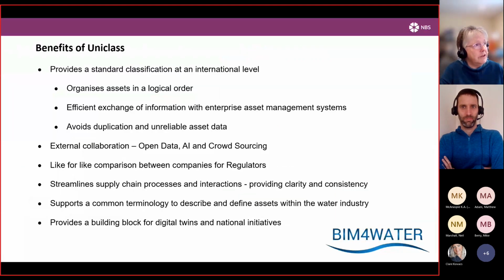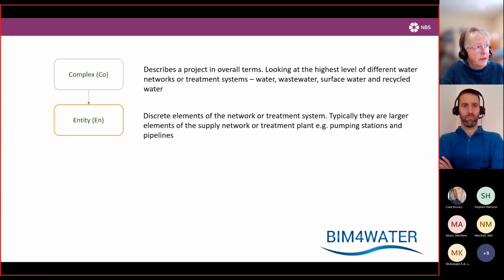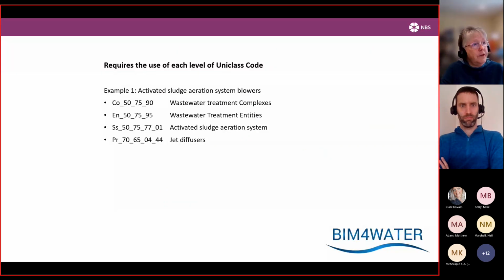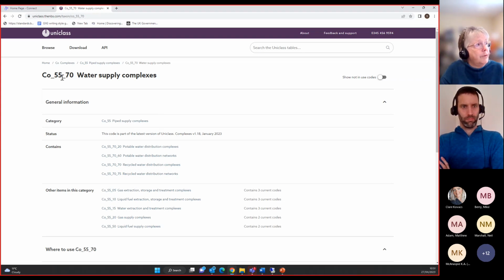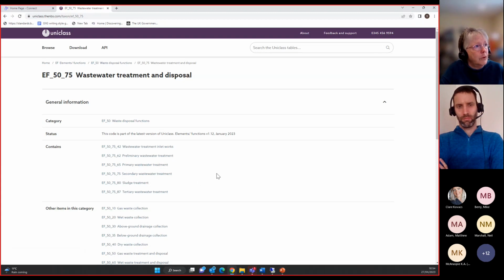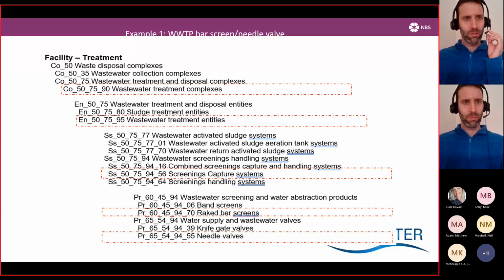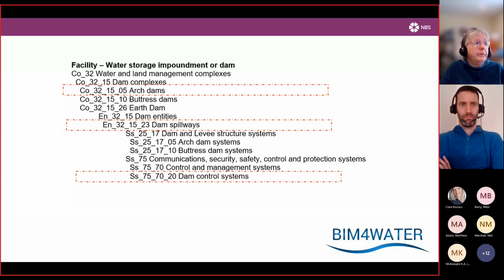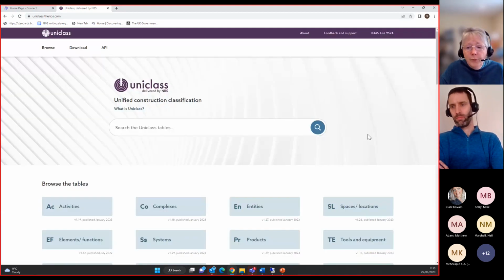BIM4Water Uniclass Webinar Event 27th April 2023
Sarah Delany & Martin Hunt of NBS, give a guided tour of Uniclass and how it is applied